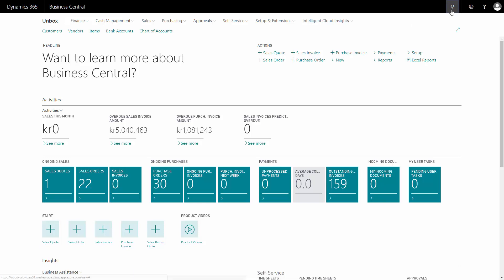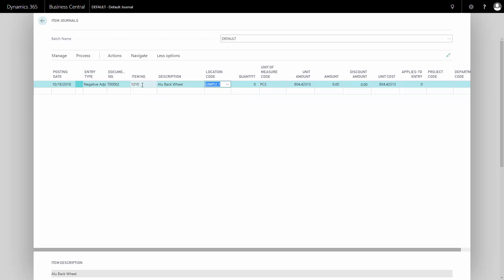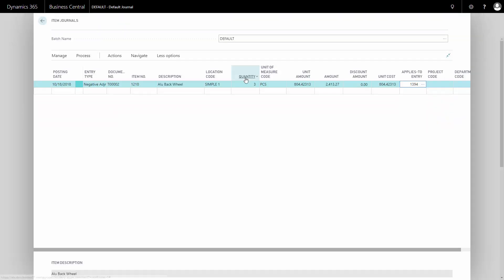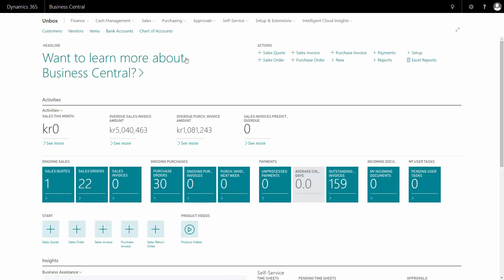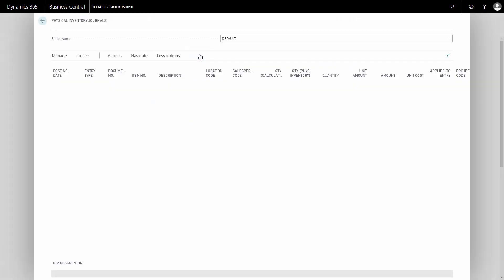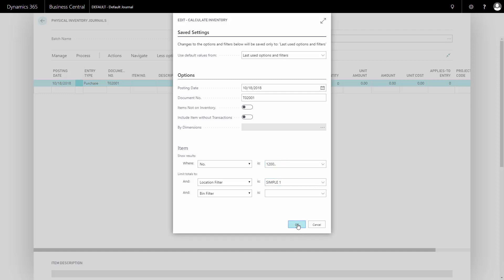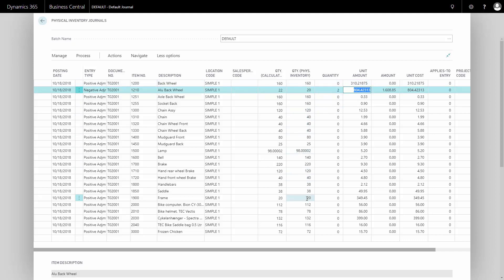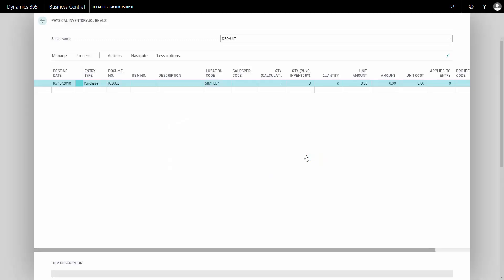Inventory Adjustments - Getting started with Microsoft Dynamics 365 Business Central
Introduction to the main periodic activities in Microsoft Dynamics 365 Business Central.